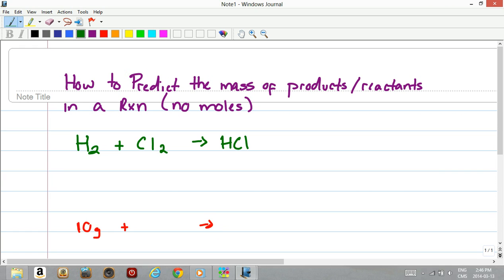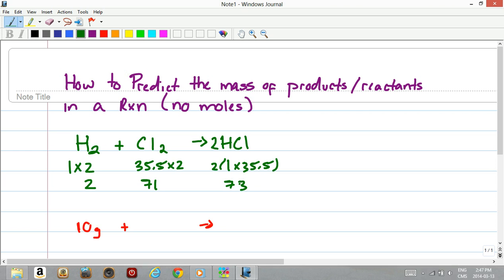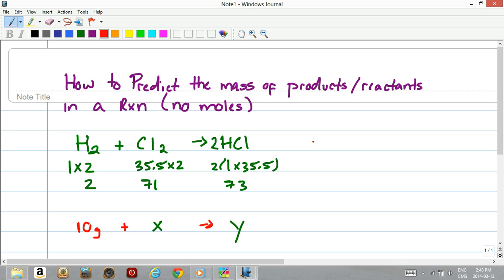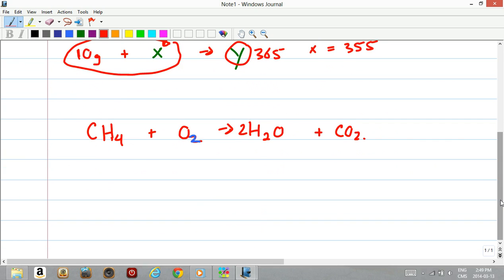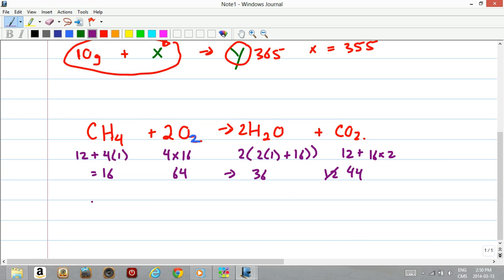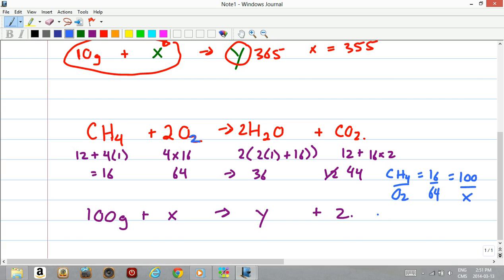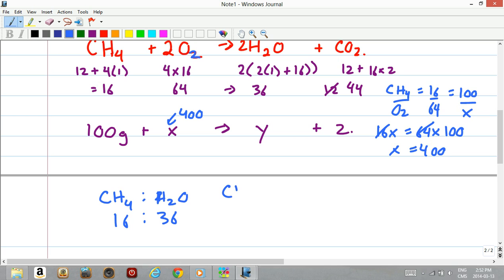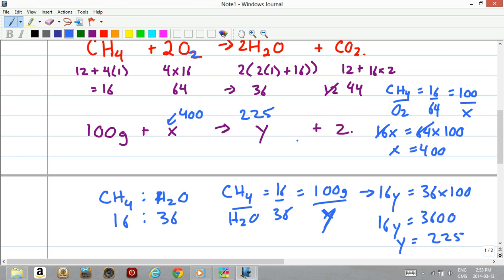predicting mass of reactants products no moles